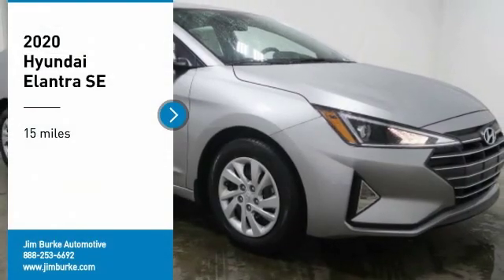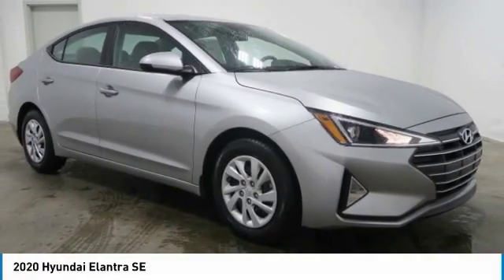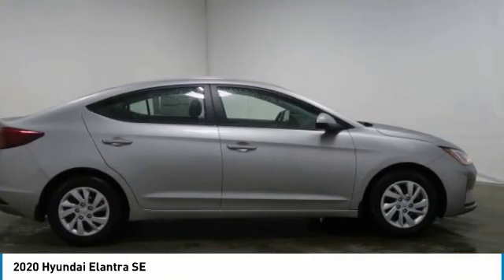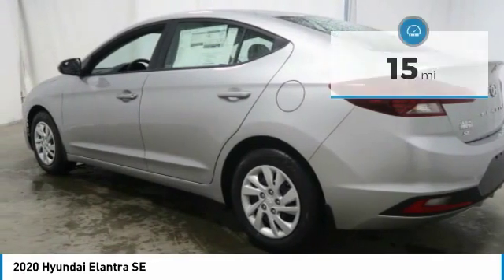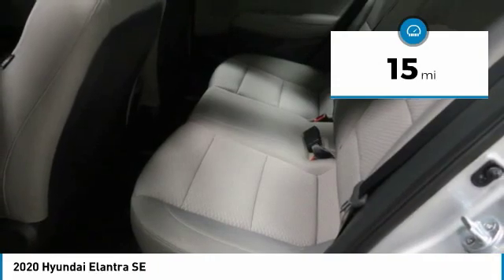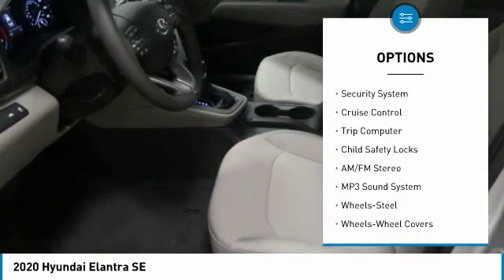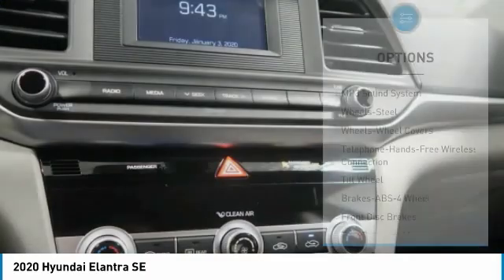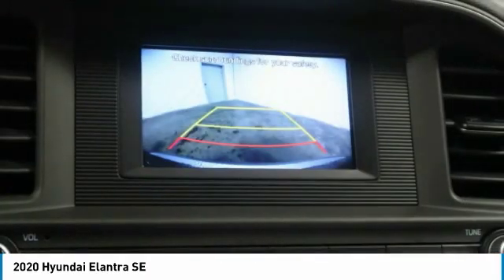2020 Hyundai Elantra Birmingham AL HY20501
2020 Hyundai Elantra SE

Recent Arrival! STELLAR SILVER 2020 Hyundai Elantra SE FWD IVT 2.0L 4-Cylinder DOHC 16V 30/40 City/Highway MPGbrbrbrPrice amount shown includes Mfg. Incentives, Jim Burke Protection Package, additional incentives can include, (Military, College Grad, Valued Owner or Competitive Owner). Offers, incentives, discounts and financing are subject to expiration and other restrictions. Customer must finance with dealer, see dealer for qualifications and complete details. Consumer has the option to return vehicle within Five Days of original date of sale for A VEHICLE OF EQUAL OR GREATER VALUE. The vehicle must be exchanged or returned during the applicable time period in the same condition as it was upon delivery to the purchaser, subject to normal wear and tear. Pricing does not include dealer add ons. *All mileage shown is approximate. Demonstrations and test drives will alter the original inventoried mileage. While we make every effort to ensure the data listed here is correct, there may be instances where some of the pricing, mileage, options or vehicle features may be listed incorrectly as we get data from multiple data sources. Price includes: $1000 - Retail Bonus Cash. Exp. 03/31/2020